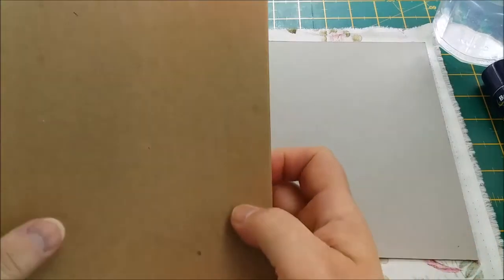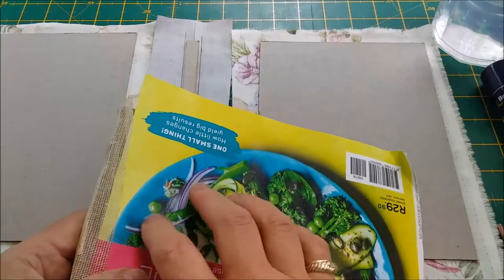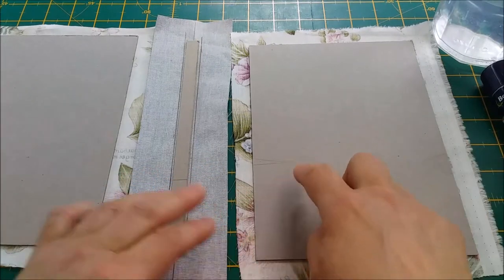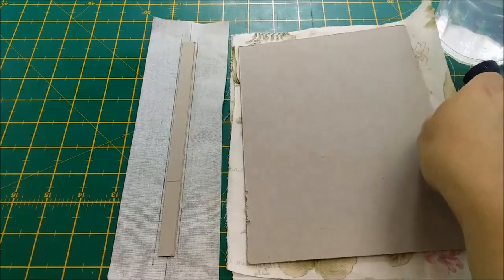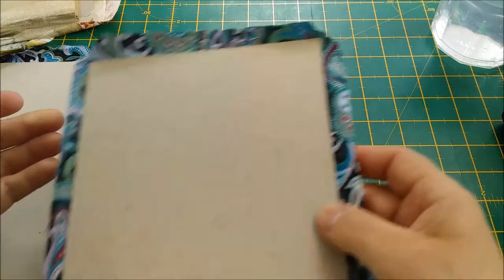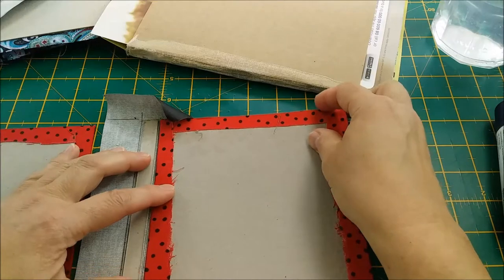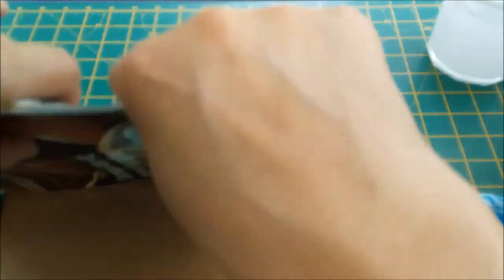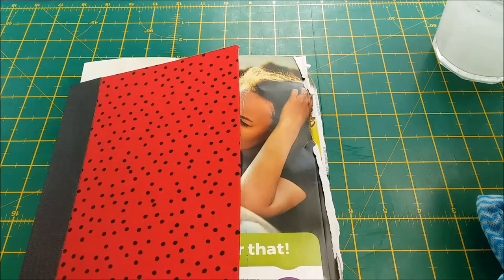HOW TO MAKE A FABRIC COVER FOR A JUNK JOURNAL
Fabric covers for JUNK JOURNALS are just so much better. They are easier to make, don't wrinkle so much and wear better on the spine. Let me show you how to make a cover.